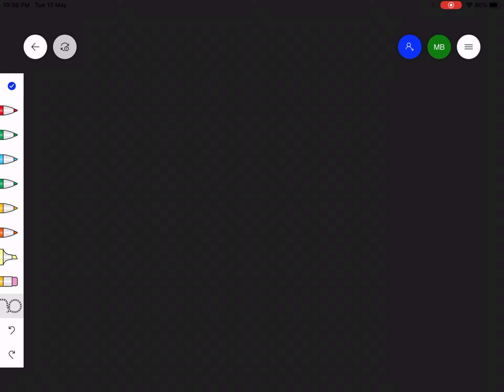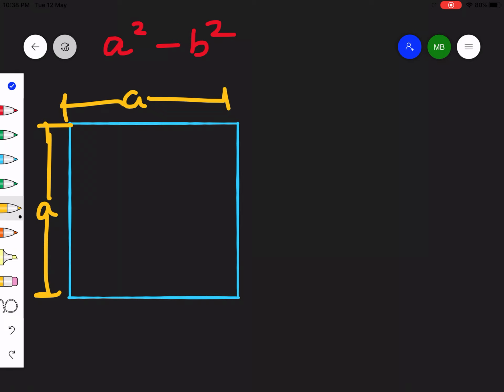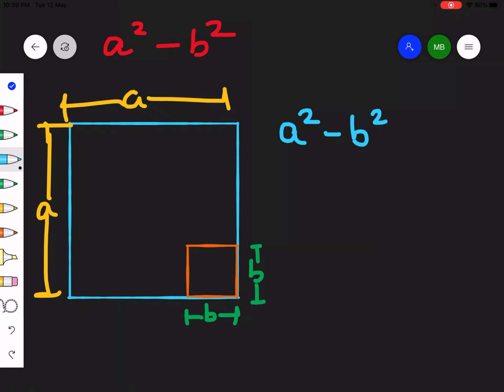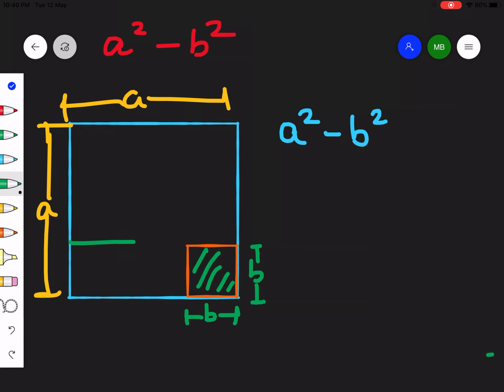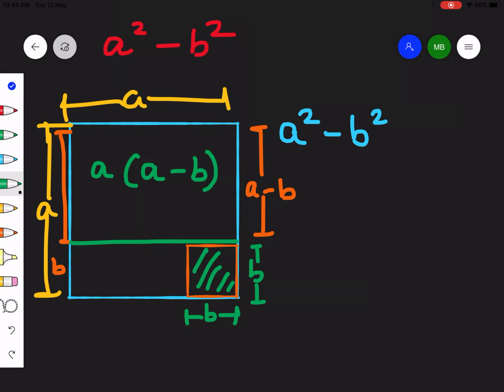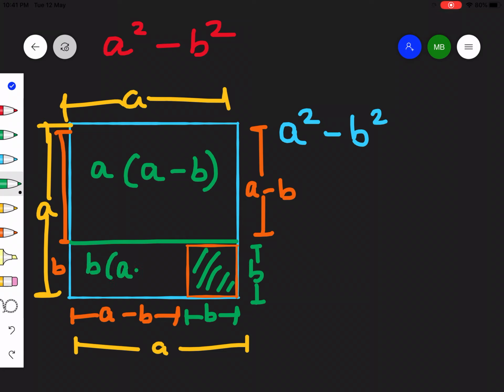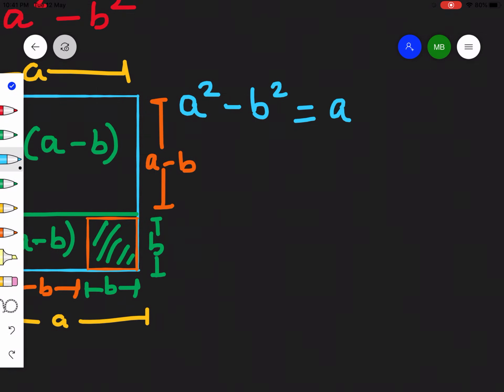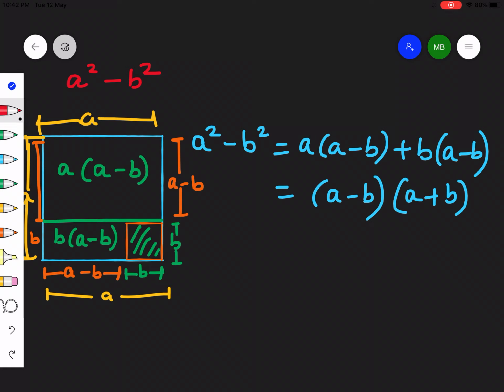a^2 - b^2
Which other topics do you want me to cover? Post in the Comments!!!